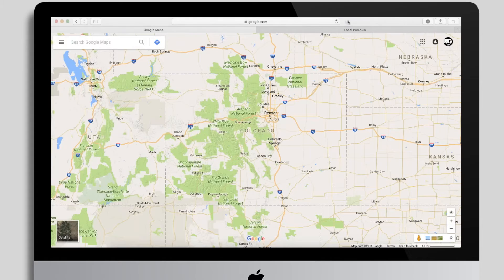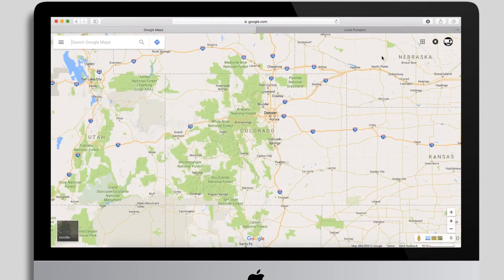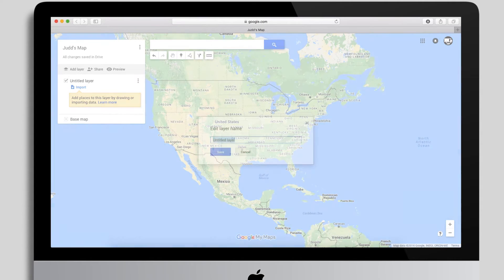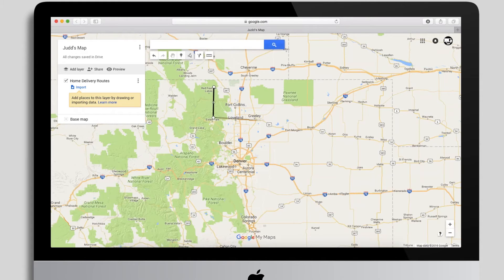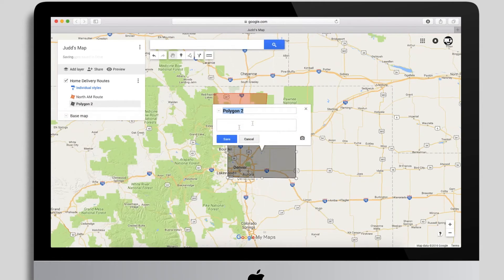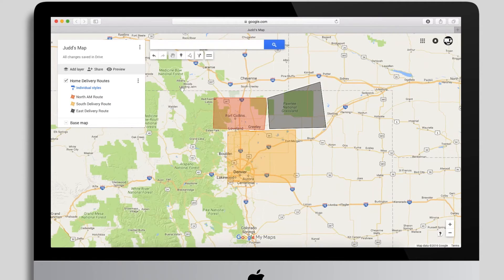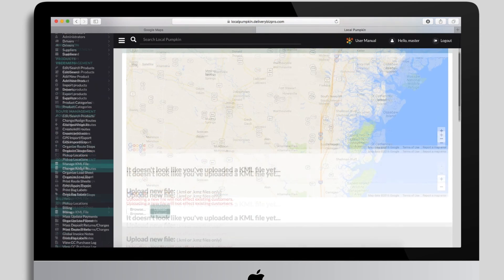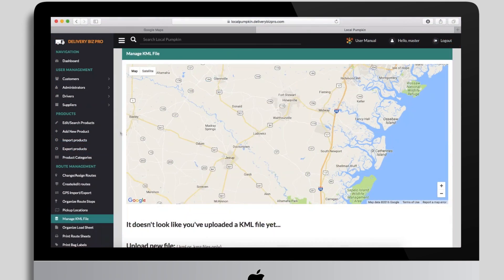KML Mapping inside Delivery Biz PRO